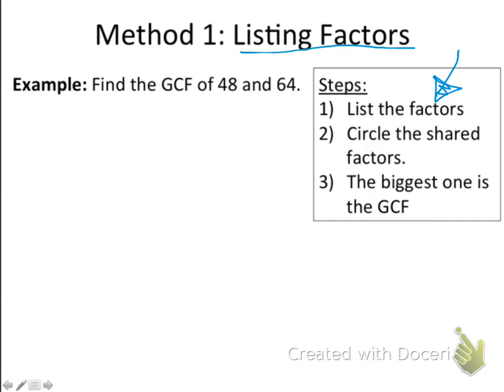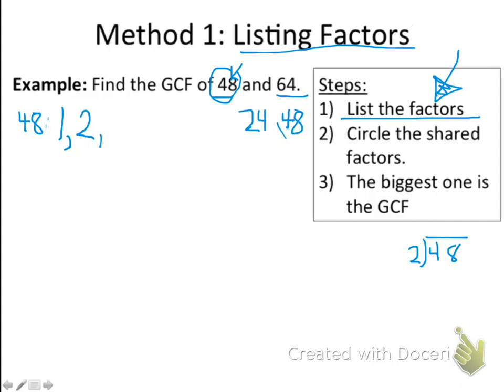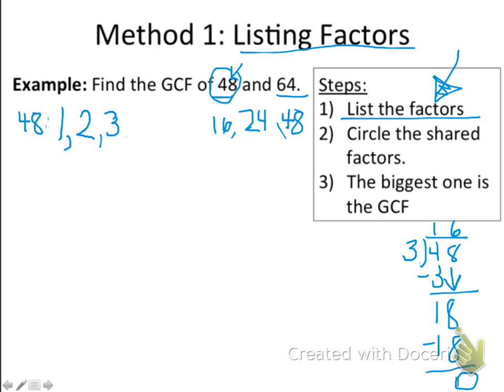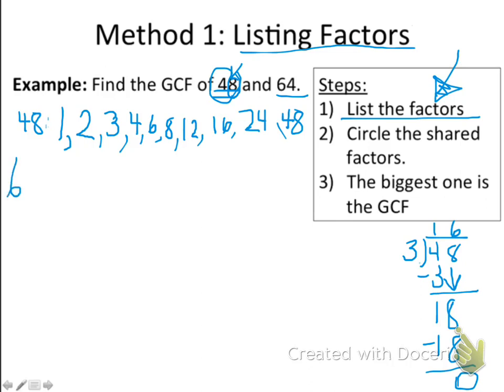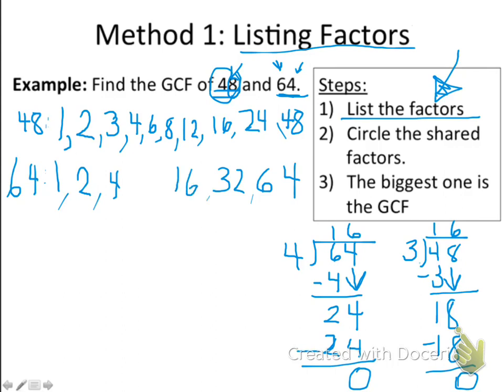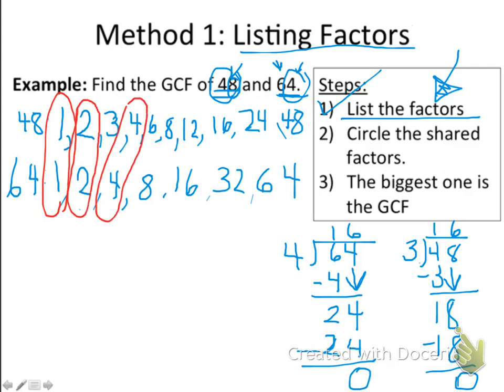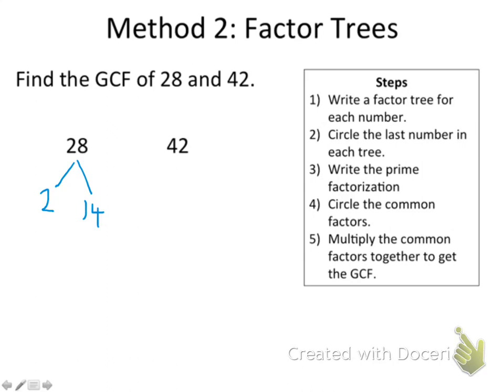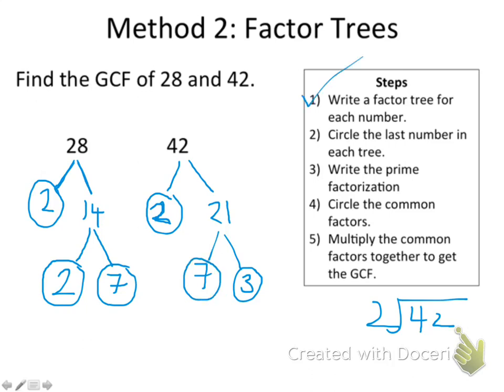Finding the GCF